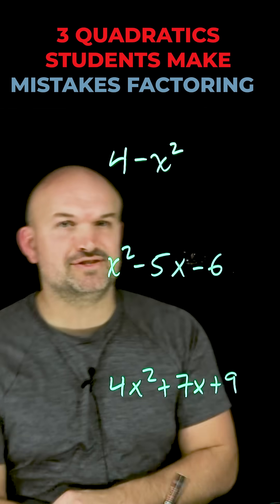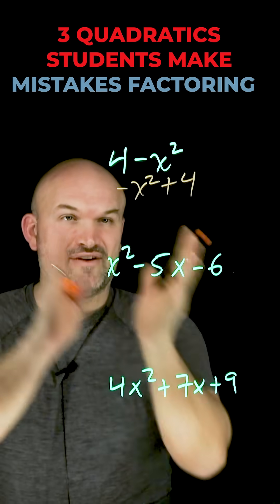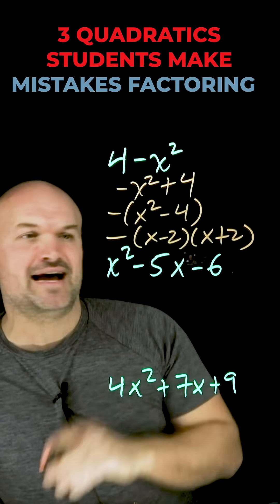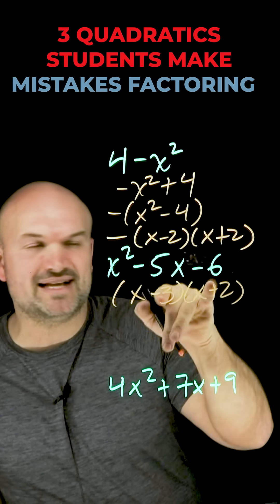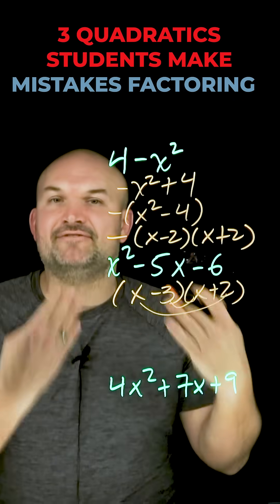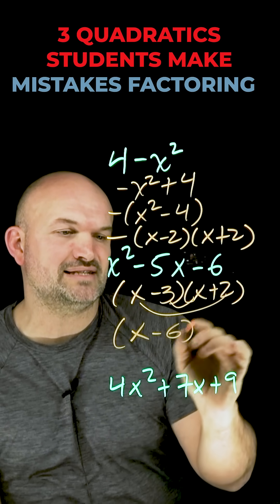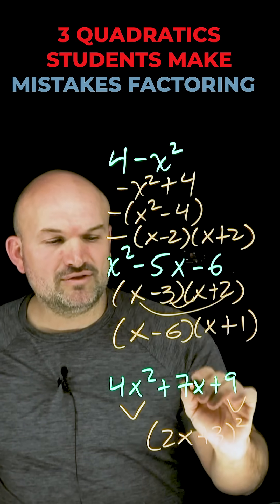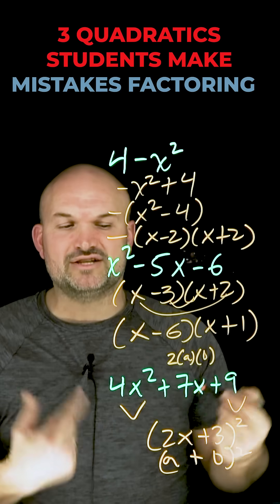Three Quadratics Students make mistakes while factoring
Let's explore the most common mistakes I see students make when they are trying to factor quadratic expressions